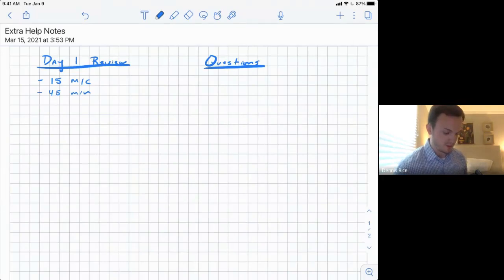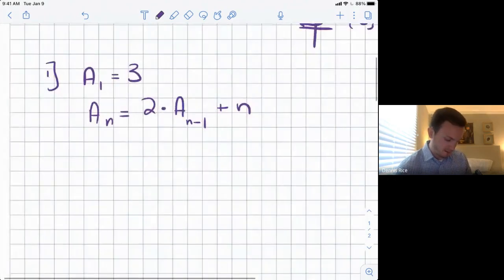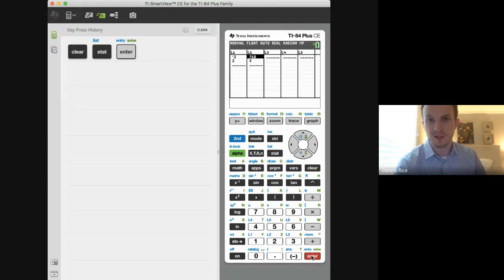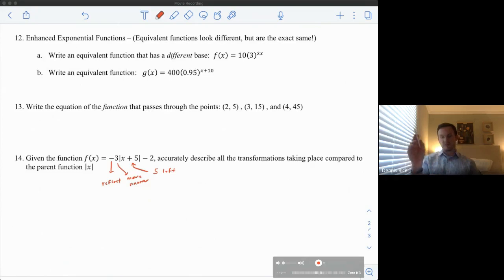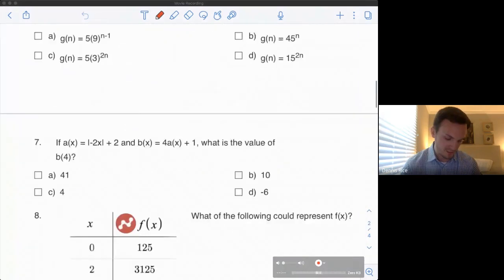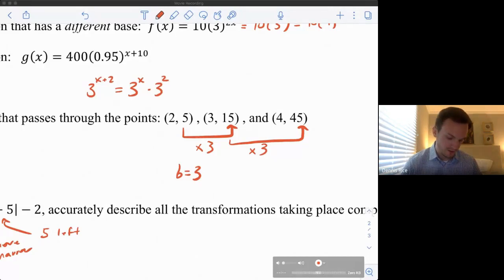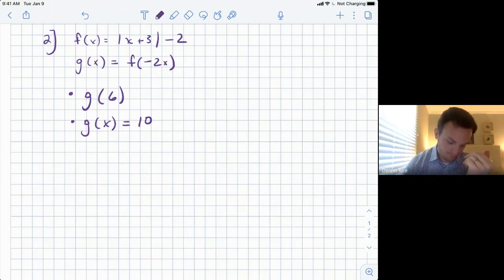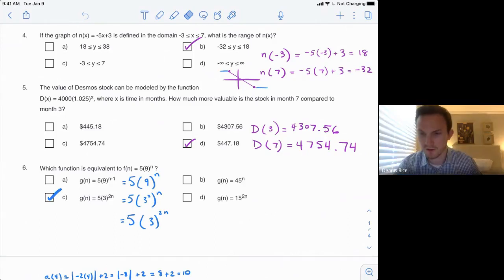Extra Help for Exponential Function Exam